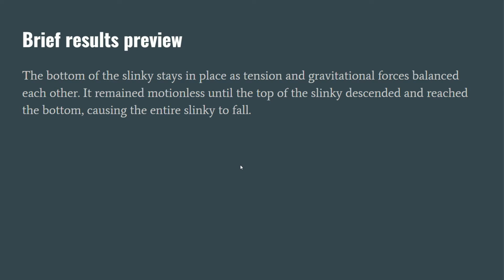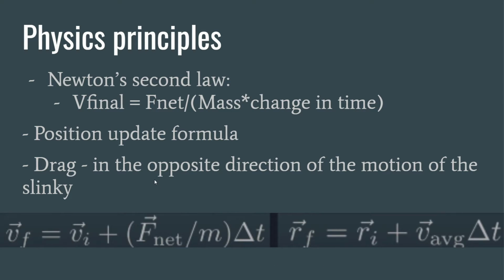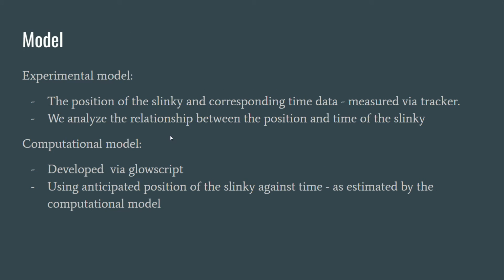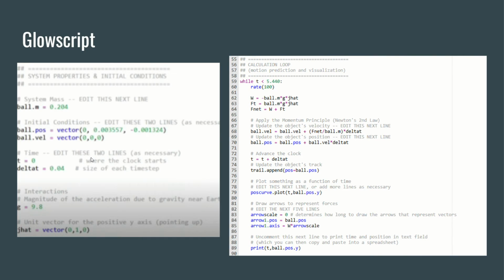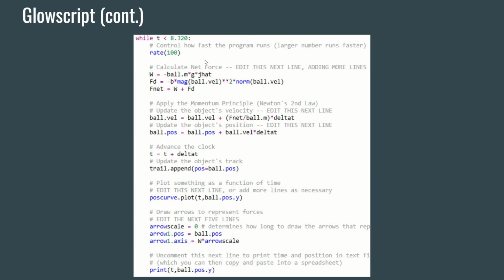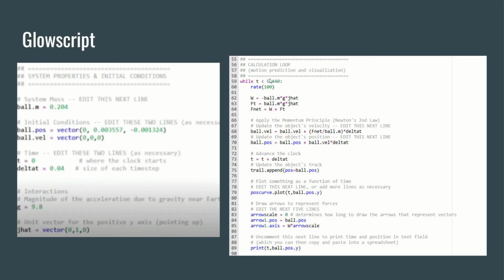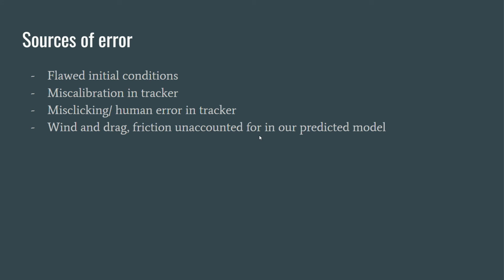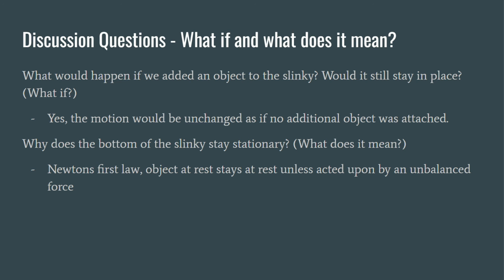Phys 2211 lab 5